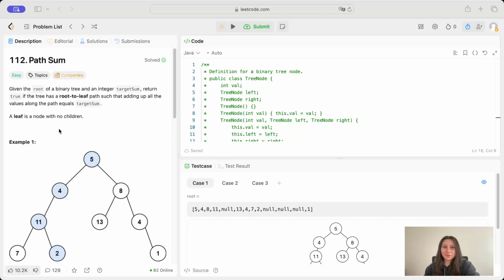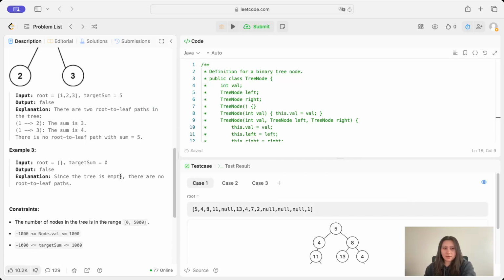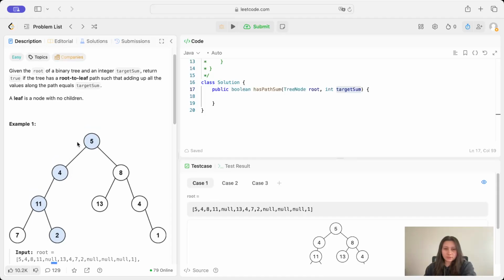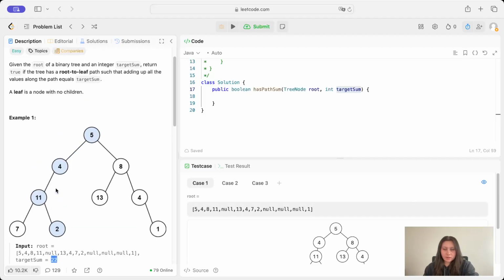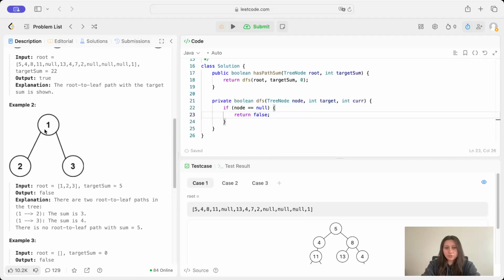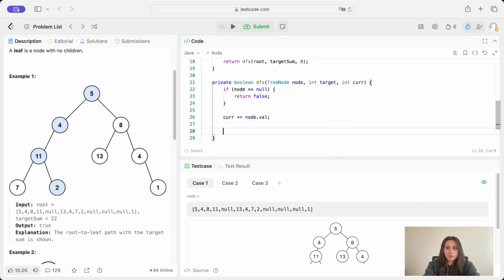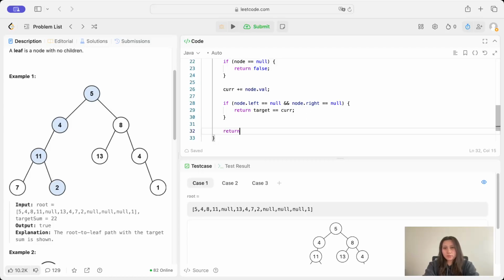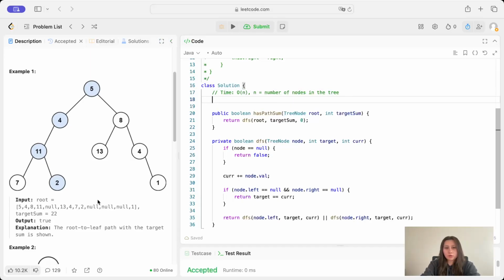Path Sum LeetCode - Java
In this video, I solve the "Path Sum" LeetCode problem using Java.

Timestamps:
00:00 - Problem
01:19 - Algorithm
02:49 - Solution
06:24 - Big O